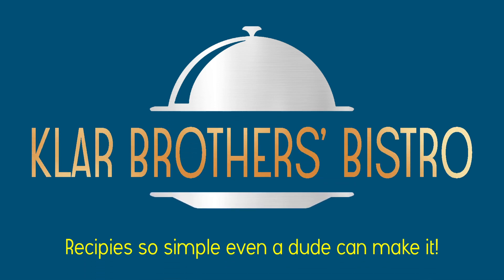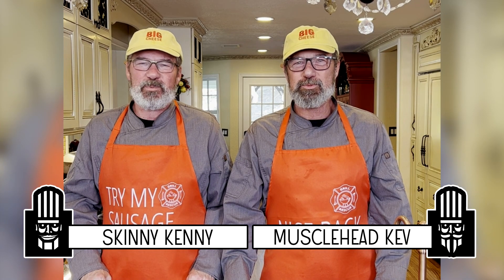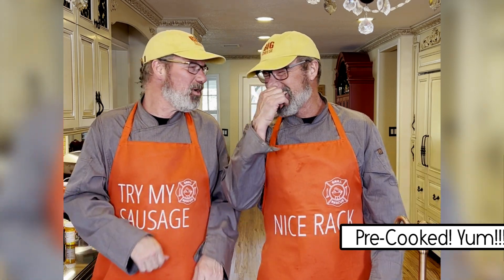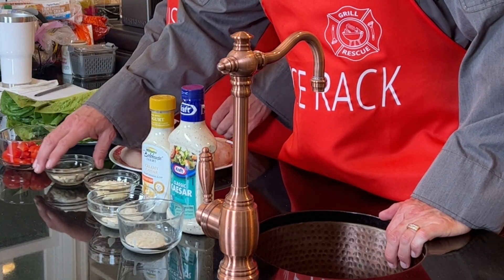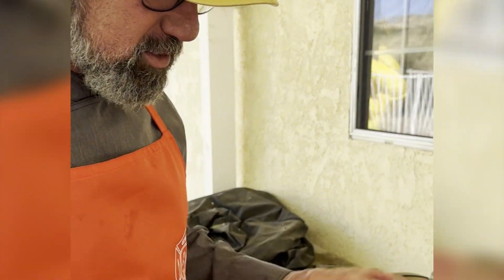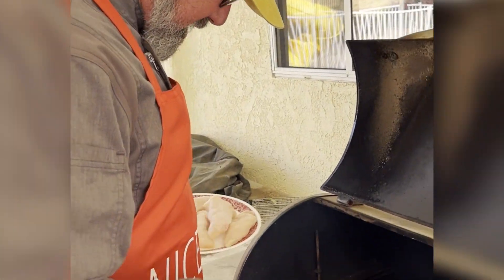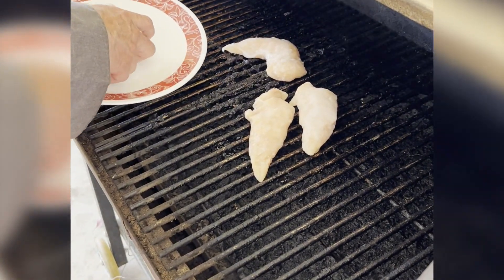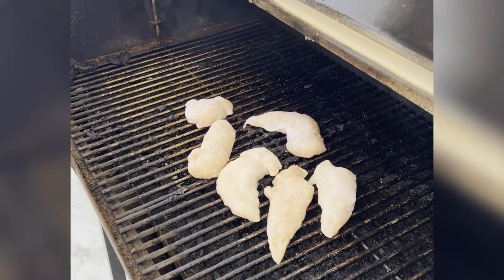A Chicken Caesar Wrap You'll Kill At Dinnertime, Et Tu Bro-te!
Hey there, it's the Klar Brothers from Brothers Bistro, and we've got a super simple recipe for you – Chicken Caesar Wraps!

We're talking juicy chicken, romaine lettuce, cherry tomatoes, sliced almonds, and Parmesan cheese. Dress it up with your choice of Caesar dressing. But don't worry; there's no "Et Tu, Brute" here!

Fire up the grill, season that chicken, and grill it to perfection – it's like a flavor engineer's dream! Slice that chicken into cubes for easy taco action, and mix up your dressing combo. Build your wraps with romaine, chicken, and dressing, fold 'em up, and enjoy the flavor explosion!

Pro tip: Go for the lighter dressing – it's half the calories, bro!

This recipe is as easy as it gets, and it's perfect for a quick and tasty meal. Give it a shot and let us know what you think! Stay hungry, and keep rockin' those kitchen flames! BrothersBistro ChickenCaesarWraps FlavorExplosion 🍽️

🎥 Catch us every Sunday for 'Recipes So Simple Even a Dude Can Make 'em!'
🥗 Don't forget to get your Brothers' Bistro cookbook on Amazon now!
💪🏻 We're looking for 5-10 folks that are ready to take their health (and their cooking) to next level. If that's you, take our health assessment and we'll reach out to you with more info.